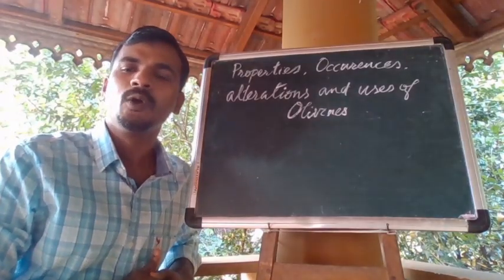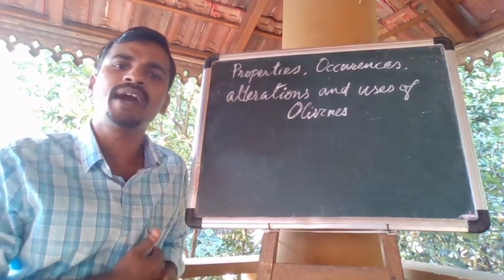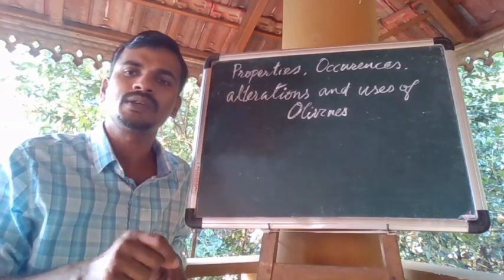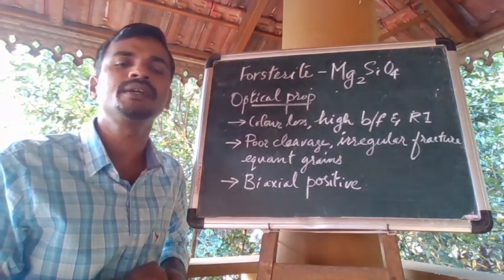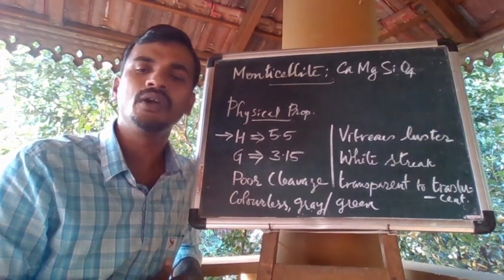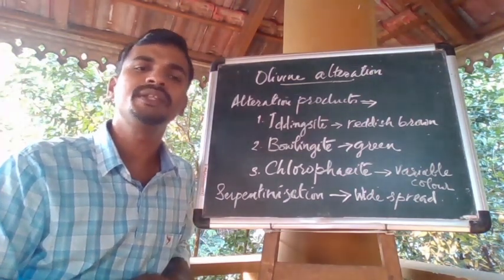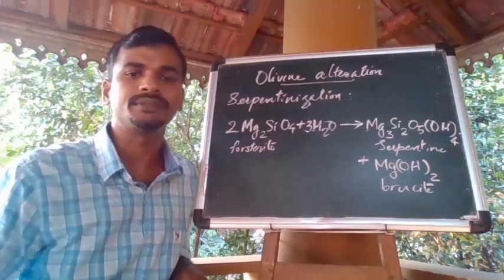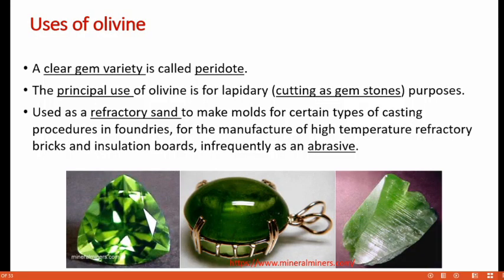Properties, occurrences, alteration and uses of Olivine Group of Minerals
Properties of Olivines
Sys: Orthorhombic.
Physical properties.
Form: Typically anhedral, equant grains in plutonic igneous rocks and metamorphosed carbonate-bearing rocks. Euhedral crystals are common in volcanic rocks, slightly elongated parallel to c.
Cleavage: Poor on {010} and {110}, not usually seen.
Fracture: Conchoidal fracture. Brittle.
Luster: Vitreous.
Color: Olive to yellowish green (as its name orignated), darker with increasing Fe.
Streak: White.
Color in Thin Section: Colorless, Fe-rich varieties may be yellowish.
Pleochroism: Colored varieties: X = Z = pale yellow, Y = orange-yellow.
Relief: High positive.
Elongate crystals show parallel extinction.
Indices of refraction and birefringence, 2V vary systematically with Fe content.
Under thin section it is identified by high birefringence, distinctive fracturing, lack of cleavage, and alteration products.
Distinguishing Features
Green color, vitreous luster, conchoidal fracture, and granular nature. May be confused with epidote, which usually has a richer green or pistachio-green color and cleavage. Greenish-colored quartz also may appear similar, but quartz occurs in distinctly different rocks. Alteration to serpentine (chrysotile or antigorite) is also common.
Pyroxenes have lower birefringence, distinct cleavage, simple or lamellar twinning, and for the monoclinic varieties, inclined extinction in maximum birefringence sections.
Epidote has cleavage, inclined extinction, is optically negative, and may display a patchy pistachio-green color.
Forsterite, Mg2SiO4
Hand Specimen Identification
Olivine is distinguished by its glassy luster, conchoidal fracture, and usually olive-green color.
Association and alteration to serpentine help identification.
Olivines are sometimes confused with epidote or pyroxene.
System: Orthorhombic
Physical Properties
Hardness: 6.5-7
specific gravity: 3.2
cleavage/fracture: poor (010) and (100)/ conchoidal
luster/transparency: vitreous/transparent to translucent
Color: colorless or green
Streak: white
Optical Properties:
Mg-rich olivines are colorless in thin section, Index of refraction and birefringence are high.
Poor cleavage, irregular fracture, often equant grains, and alteration to serpentine or Chlorite.
Biaxial positive.
Occurrence and Associations
Mg-rich olivine, a primary mineral in many mafic and ultramafic rocks, is typically associated with pyroxenes, plagioclase, spinel, garnet, and serpentine.
It is common as both an igneous and a metamorphic mineral (in marbles) and more rarely is found in sediments.
Varieties: Peridot is a green transparent variety of forsterite.
Fayalite: Fe2SiO4
Fayalite, Fe-rich olivine, may be various shades of brown or yellow and difficult to identify.
Physical Properties
H: 6.5, G 4.4
Color:  green to yellow
Streak: white yellow
Optical Properties
Fe-rich olivines are pale yellow or green in thin section and may be weakly pleochroic.
Index of refraction and birefringence are high. Poor cleavage, often equant grains, and alteration to serpentine or chlorite help identification.
Biaxial Negative.
Fayalite, less common than Mg-rich olivine, is found in some Fe-rich granitic igneous or metamorphic rocks.
Olivine alteration
Olivines are susceptible to hydrothermal alteration, low-grade metamorphism and aerobic weathering.
The alteration products are varied, including serpentine-group minerals with or without nanograins of clays, iron oxides and chlorite-group minerals.
The minerals formed optically homogeneous with sub-microscopic intergrowths, were called as iddingsite, bowlingite and chlorophaeite.
Serpentinization is widespread olivine alteration and common process of metamorphism in olivine-rich rocks (dunite and peridotite).
Occurrences
The forsterite-fayalite series are common as primary crystallization products in Fe and Mg-rich, silica-poor magmas. Olivine occurs predominantly in mafic and ultramafic igneous rocks such as gabbro, peridotite, and basalt, associated with Ca-rich plagioclase, Ca-clinopyroxene, and orthopyroxene. Dunites and peridotites are pure olivine and olivine plus pyroxene rocks, respectively.
Mg- rich olivine is never found in silicic rocks, but Fe-rich olivine is occasionally found in some granites. Olivine occurs in marble and metamorphosed igneous rocks. Metamorphosed carbonate bearing rocks may contain relatively pure forsterite in association with calcite, dolomite, and related Ca-Mg bearing minerals.
Uses of olivine
A clear gem variety is called peridote.
The principal use of olivine is for lapidary (cutting as gem stones) purposes.
Used as a refractory sand to make molds in foundries, high temperature refractory bricks and insulation boards, and as an abrasive.